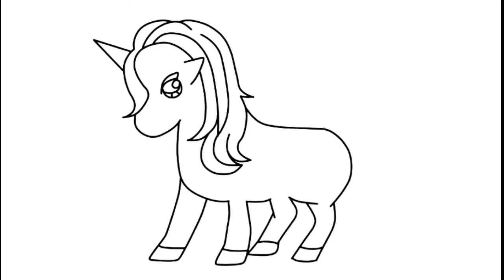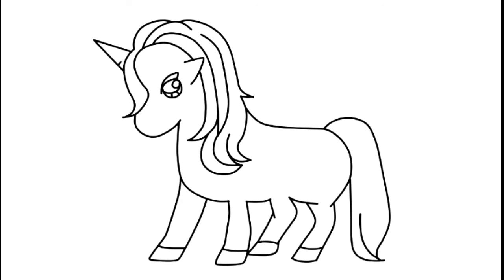How to draw a Cute Unicorn easy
Step by step drawings ! Art for kids! Speedpaint! Cute art styles! Cute ideas to draw! Simple drawing! Simple drawing for kids! Kid arts! Step by step drawing for kids! Learn to draw! How to draw !
Bonbon drawings is a channel for teaching how to draw cute things and easy step by step.
Thanks for loving us Bonbon drawings, we love you so much!

how to draw cute things
how to draw cute animals
how to draw cute ice cream
how to draw cute
cute things
cute things to draw
cute things to draw easy
things to draw when your bored
things to draw
things to draw for beginners
things to draw easy
things to draw for art class
how to draw random cute things
how to draw random stuff easy
how to draw random things step by step
simple art for kids
simple art for beginners
simple art for kindergarten
simple art for 3 years old
simple art for children
simple art for drawing
simple art for baby
simple art easy
easy drawings for kids
easy drawings step by step
easy drawing for beginners
easy drawing for kids step by step
easy drawing ideas
easy drawings step by step for beginners
easy to draw for kids
easy art drawings
easy art for kids
easy art for beginners
easy art ideas
learn to draw for kids
learn to draw
learn to draw step by step
idea to draw
idea to draw easy
step by step drawing
step by step drawing for kids
step by step drawing tutorials
step by step drawing for kids easy
step by step drawing for beginners
step by step drawing for 4 years old
step by step drawing simple
How to draw a cute thing
How to draw a cute thing easy
How to draw a cute thing easy step by step
How to draw a cute thing step by step
How to draw a cute thing in simple way
Draw a cute thing
Draw a cute thing easy
Draw a cute thing step by step
Drawing step by step
Draw a cute thing today
Draw things cute
Draw cute things
Draw a cute thing easy step by step
Step by step drawing a cute thing
Cute thing to draw
Cute thing to draw easy
Cute thing to draw step by step
Step by step tutorial drawing
Draw a simple thing
Draw a simple cute thing
Draw a super cute thing
Draw a cute doodle
Cute doodle to draw
How to draw a cute doodle
How to draw a cute doodle easy
How to draw a cute doodle step by step
Draw a cute doodle easy
Draw a cute doodle step by step
Draw a doodle easy
Draw a doodle step by step
Easy drawing
Easy drawing to draw
Draw cartoon
Draw cute cartoon
Draw cute cartoon step by step
How to draw
Draw in simple way
Easy drawing simple drawing
ချစ်စရာကောင်းတဲ့ ပုံဆွဲနည်း
 ချစ်စရာကောင်းတဲ့ ပုံဆွဲနည်းက လွယ်ပါတယ်။
 ချစ်စရာကောင်းတဲ့ ပုံဆွဲနည်းအဆင့်ဆင့်
 ချစ်စရာကောင်းတဲ့ အရာကို အဆင့်ဆင့်ဆွဲနည်း
 ရိုးရှင်းသောနည်းဖြင့် ချစ်စရာပုံဆွဲနည်း
 ချစ်စရာလေးဆွဲပါ။
 ချစ်စရာကောင်းတဲ့ အရာကို လွယ်လွယ်လေးဆွဲပါ။
 ချစ်စရာကောင်းတဲ့ အရာတစ်ခုကို အဆင့်ဆင့်ဆွဲပါ။
 အဆင့်ဆင့်ဆွဲပါ။
 အဆင့်ဆင့်ဆွဲတယ်။
 ဒီနေ့ ချစ်စရာလေးဆွဲ
 ချစ်စရာလေးတွေဆွဲ
 ချစ်စရာကောင်းတဲ့အရာတွေဆွဲပါ။
 ချစ်စရာကောင်းတဲ့ အရာကို လွယ်လွယ်လေးဆွဲပါ။
 ချစ်စရာကောင်းတဲ့ အရာတစ်ခုကို တစ်ဆင့်ပြီးတစ်ဆင့် ဆွဲလိုက်ပါ။
 ချစ်စရာကောင်းတဲ့ အရာကို အဆင့်ဆင့်ဆွဲပါ။
 ဆွဲရတာ ချစ်စရာ
 ဆွဲရတာလည်း ချစ်စရာကောင်းတယ်။
 တစ်ဆင့်ပြီးတစ်ဆင့် ဆွဲရတာ ချစ်စရာကောင်းတယ်။
 သင်ခန်းစာပုံဆွဲနည်းအဆင့်ဆင့်
 ရိုးရှင်းသောအရာကိုဆွဲပါ။
 ရိုးရိုးရှင်းရှင်း ချစ်စရာလေးဆွဲပါ။
 အရမ်းချစ်စရာကောင်းတဲ့ အရာလေးဆွဲလိုက်ပါ။